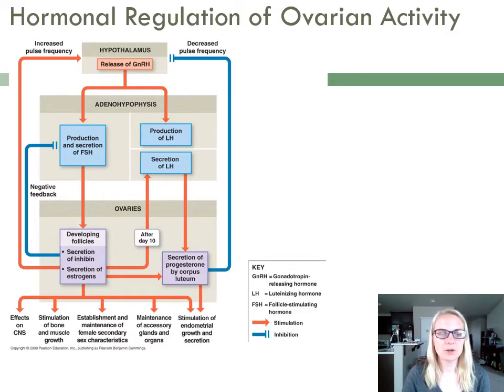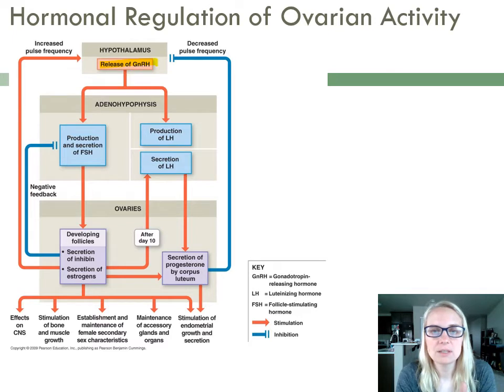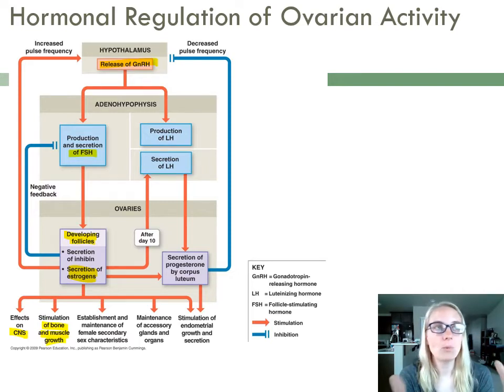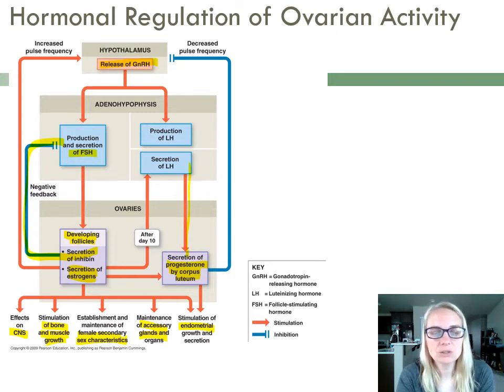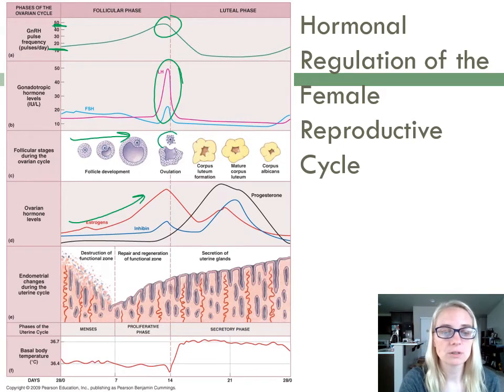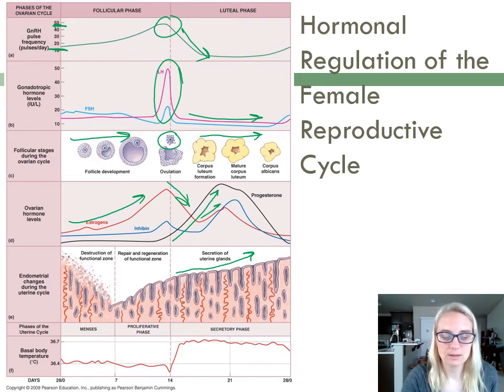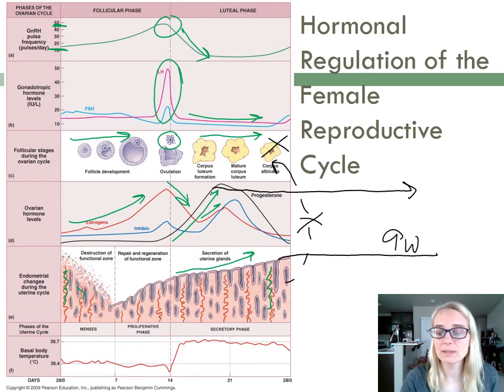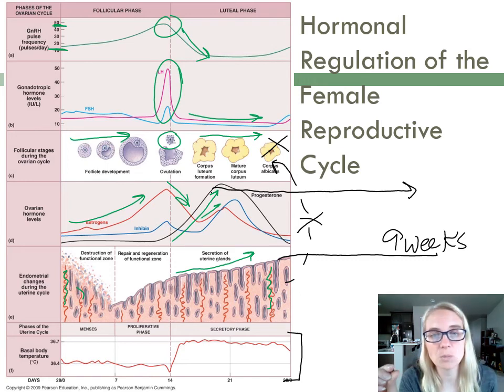CH 28: Female Hormones